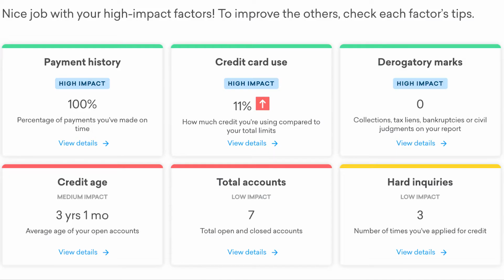How I RAISED My CREDIT SCORE | My Credit Journey +63 POINTS in a YEAR | Ashley Mae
You guys asked for this video on Instagram so here it is! Here's some insight into raising your credit score. I discuss my own journey with credit and how I raised my score from 688 to 751 (63 points) last year at the age of 23.

How To Raise Your Credit Score:

•Pay your card off in full and ON TIME to maintain or increase payment history and avoid derogatory marks.
•Pay down any high balances and keep your credit utilization rate low (30% or under is good, 10% or under is better).
•Don't use your credit card for things you weren't already going to purchase with cash. If you can't pay it off with cash, you run the risk of getting into the cycle of credit card debt with high-interest rates.
•Don’t open or apply for too many new lines of credit at one time, this will help increase your length of credit history and decrease the effect of new credit on your score.
•Try to responsibly open a variety of credit lines to increase your types of credit available, i.e. credit card, car loan, student loan, mortgage, etc.

TIMESTAMPS:

1:53 Payment History (35%)
3:54 Credit Utilization Rate (30%)
4:25 My Credit Journey
8:28 Length of Credit History (15%)
9:31 New Credit (10%)
10:31 Types of Credit (10%)

Purchase my "I AM ALREADY MAKING MYSELF PROUD" affirmation sticker

Check out my podcast "With Art and Love" on Spotify and Apple Podcasts.  Find more of my content on my website ashleymaesimmons.com

My name is Ashley Mae and I am an author, an artist, and personal development coach.

I designed this channel to empower YOU to create the life you want to live through well-rounded wellness, health and fitness tips, inspiration, and lifestyle content.  I believe that with creativity, perseverance, support, and realistic approaches, you can accomplish whatever you want to in your life.  You are unique and you have something to offer yourself and others because of your uniqueness.  Join me in my own journey through growth and self-improvement and let's turn our dreams into our realities.
*The footage in this video is the property of Ashley Simmons. You are not allowed to use this footage without permission.

*This video focuses on raising your credit score, emergency fund, emergency, financial literacy, financial wellness, finances, black finances, credit, bank accounts, money, growth, my credit journey, financial wellness, Ashley Mae, Ashley Mae Simmons